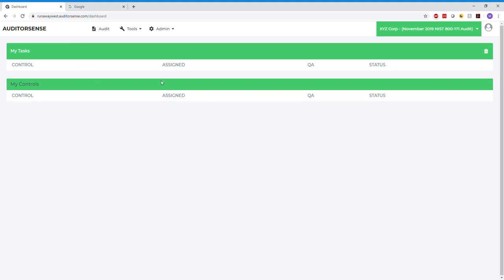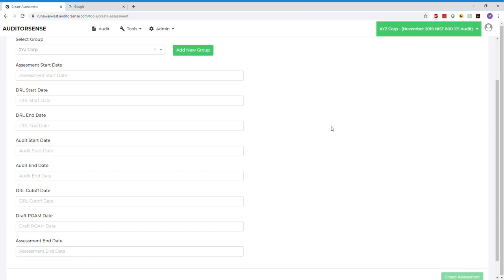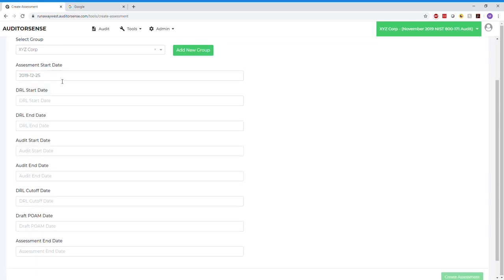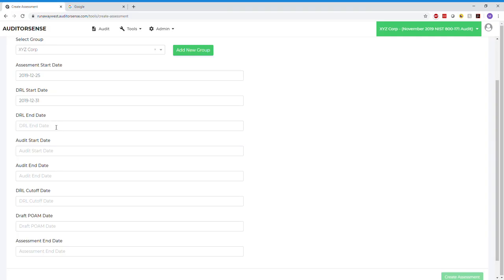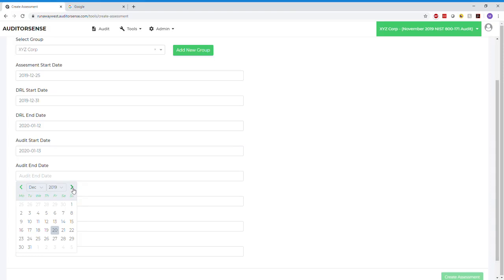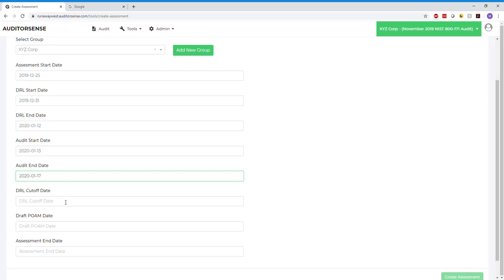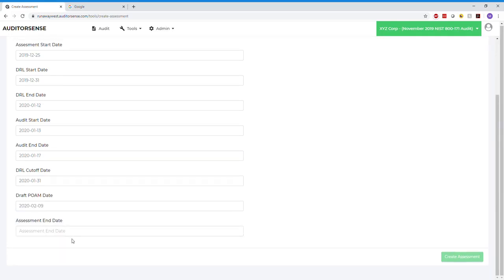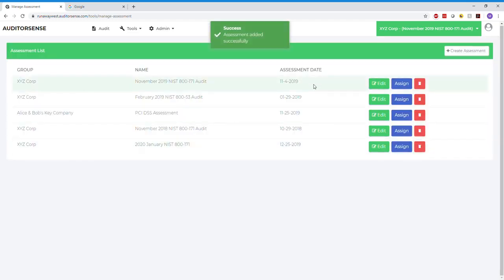AuditorSense Creating and Managing Assessments